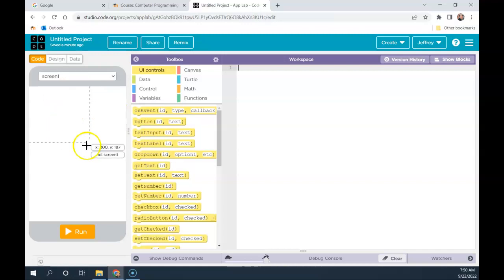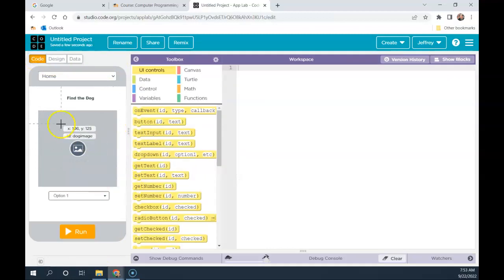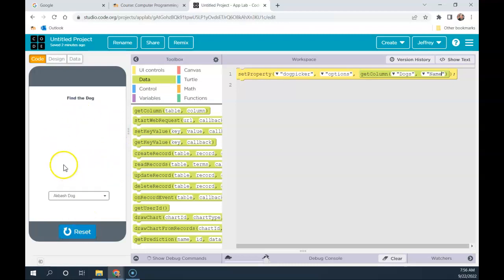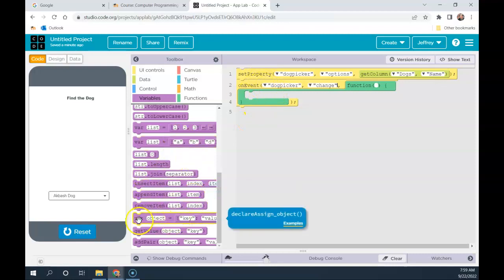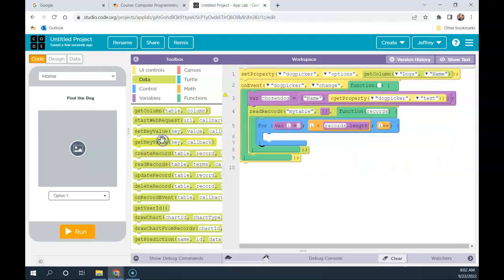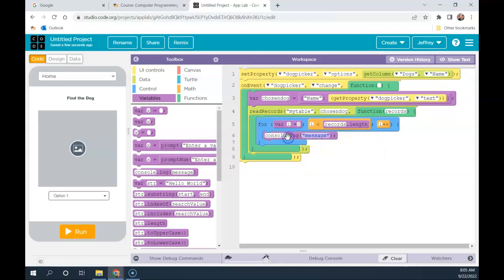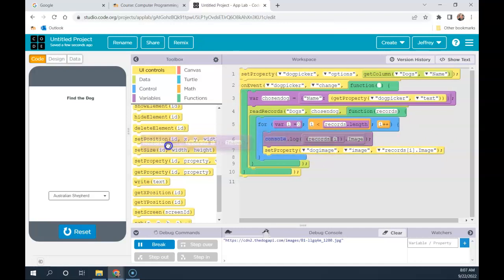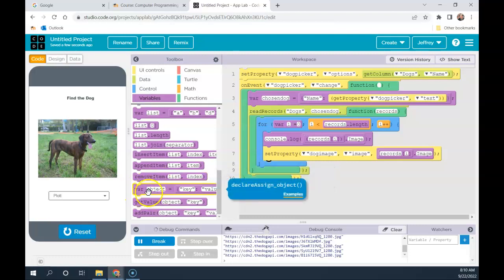Accessing information in a Database